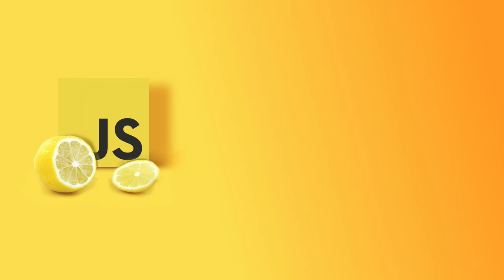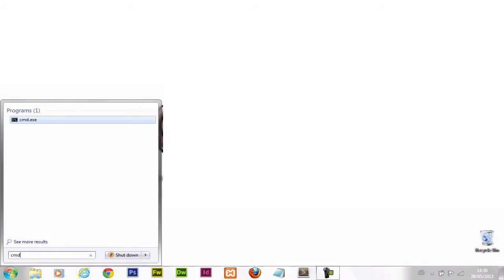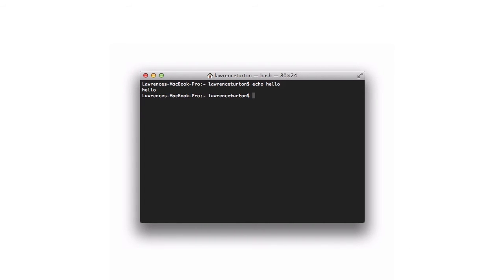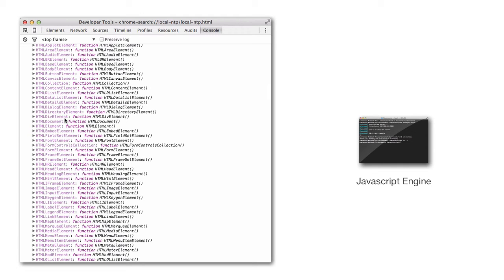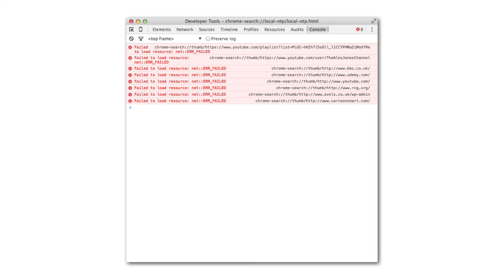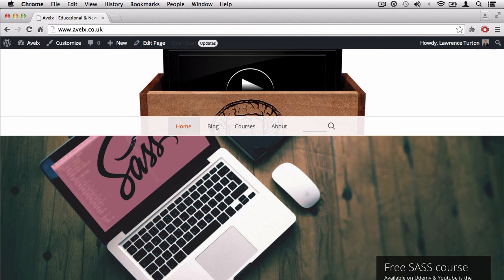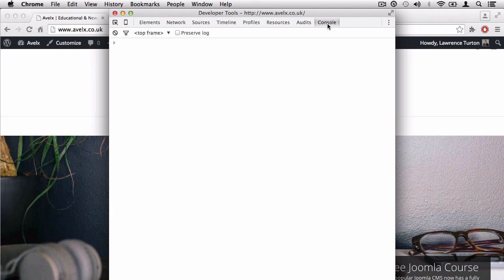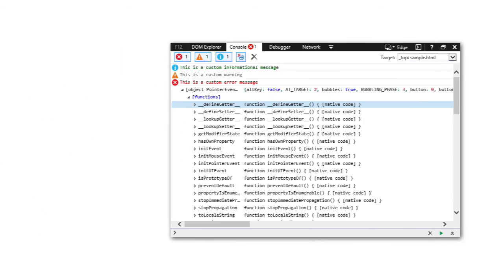Javascript Tutorial | JS Console in Developer Tools | Ep3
This Javascript tutorial will demonstrate the console window. Firstly, to understand this question we must understand what is a console. Whenever you think of consoles don't think about Playstations or Xboxes think of the 80's when computers didn't have graphical user interfaces. Instead they only allowed direct input from the keyboard; this is a standard text or console interface. Thus we have the answer, a console is simply where we can execute text commands directly. There's no buttons or cursor, its all keyboard!